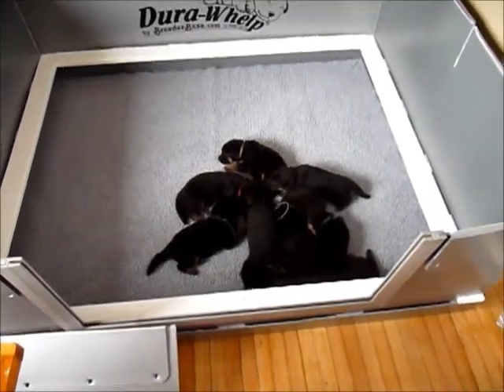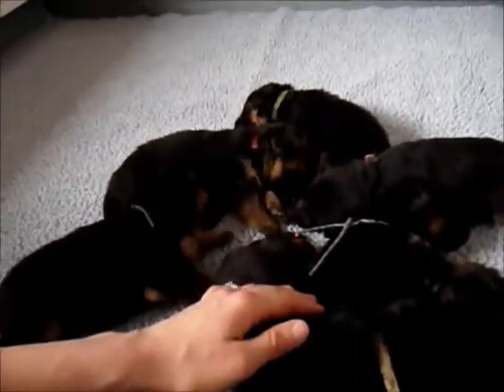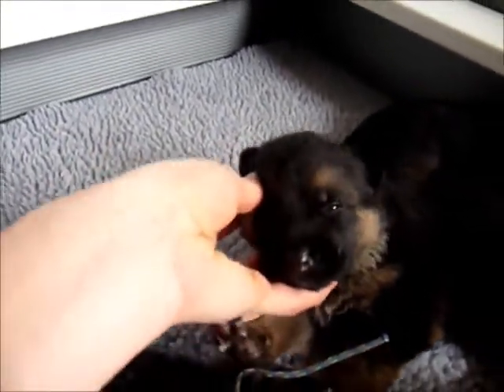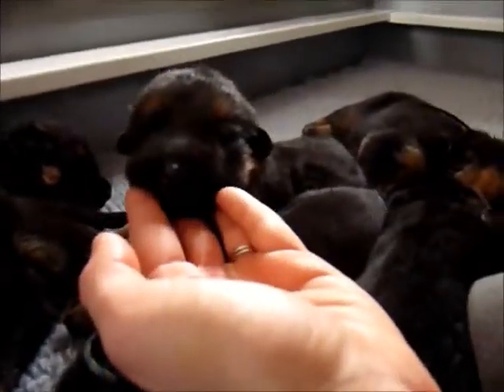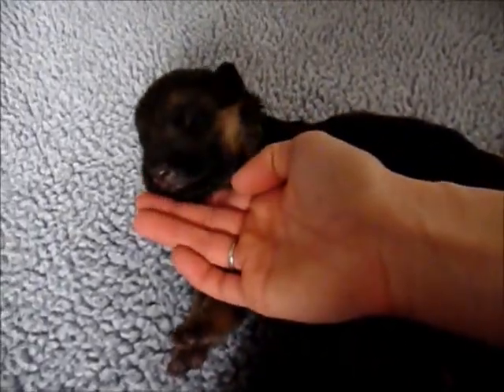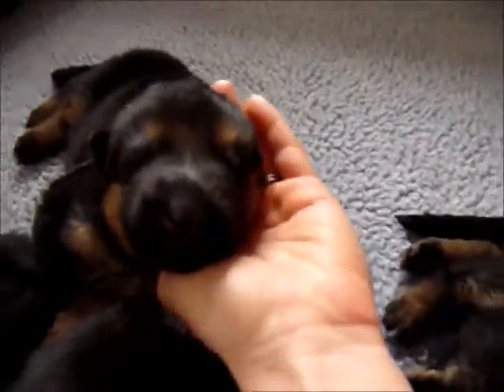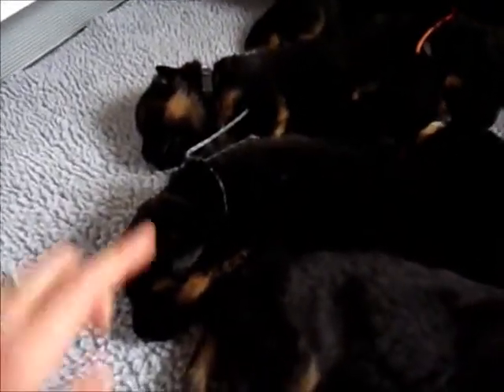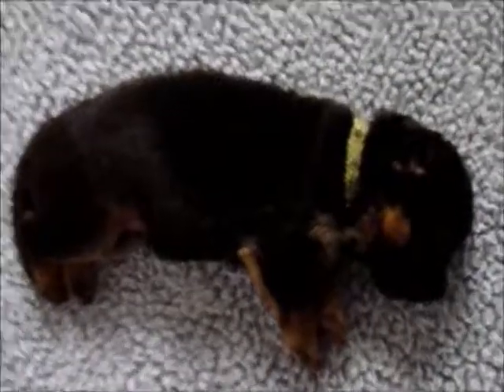Chaniel's Pups at 2 weeks old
Chaniel ( Quanti Vom Raumberg) x Figo Von Arminius 2000 litter. Our babies are now 2 weeks old and as cute as ever! We have puppies available from this litter. These puppies will be ready to go January 16th, 2013.